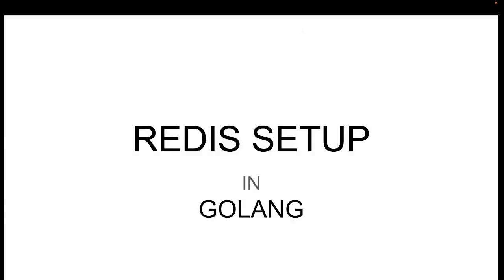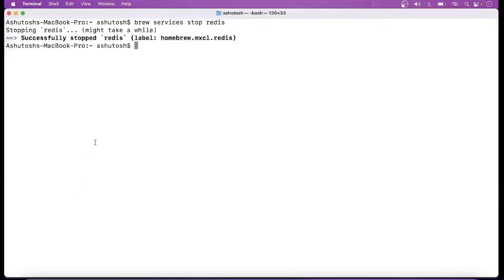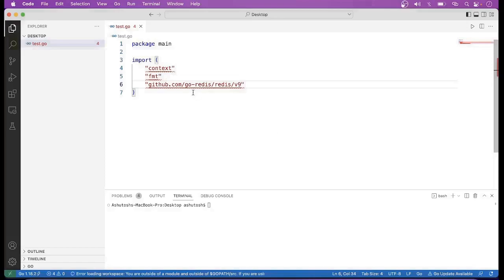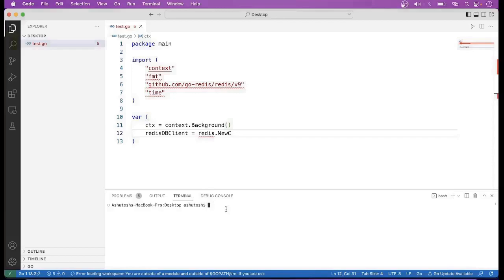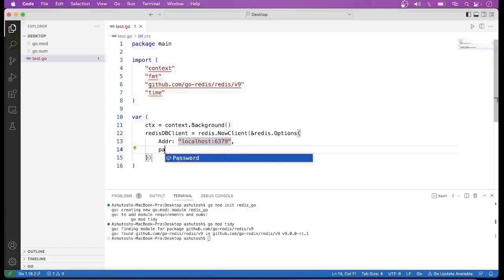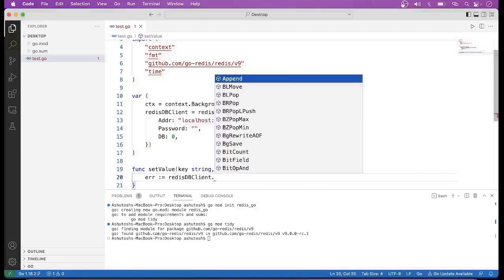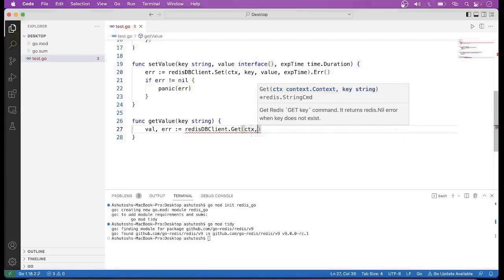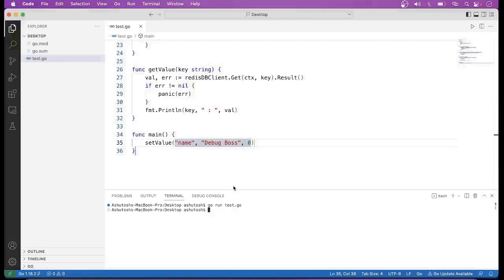Redis SetUp in Beego | How To Store Data in Redis in Golang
Hello friends! In this video, I have demonstrated you how you can interact with Redis in Golang using go-redis module.